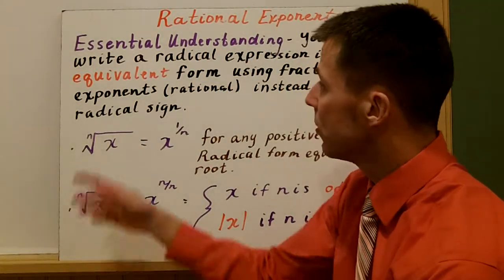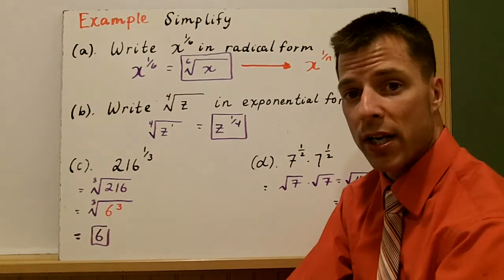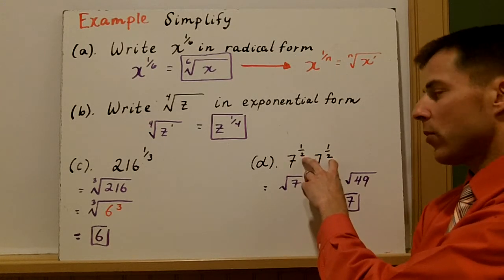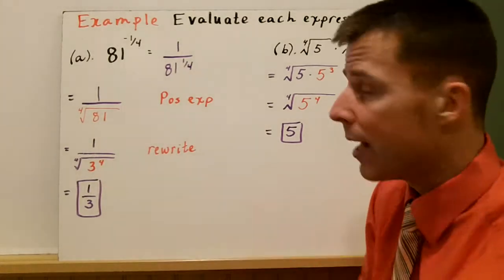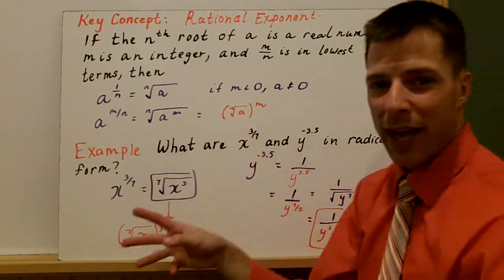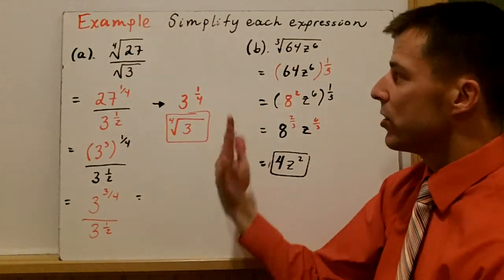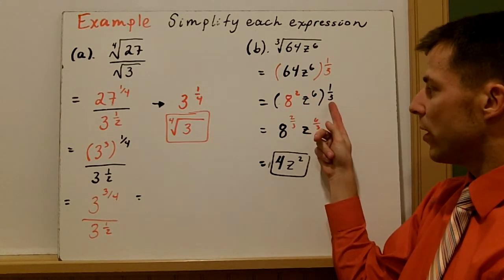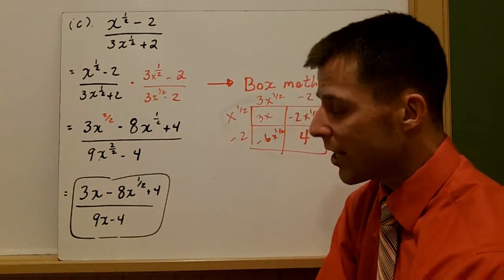Rational Exponents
Video lecture from Lesson 6.4 out of Prentice Hall